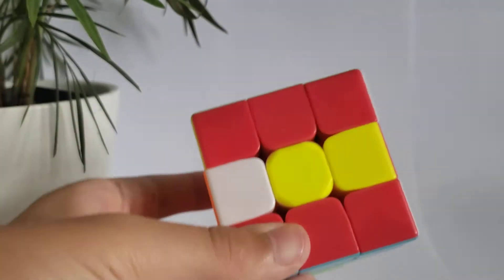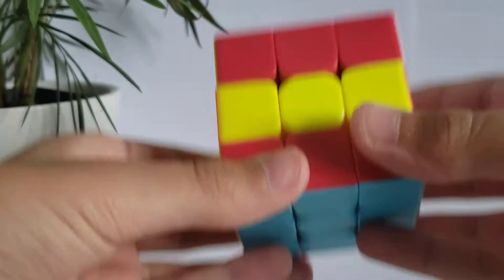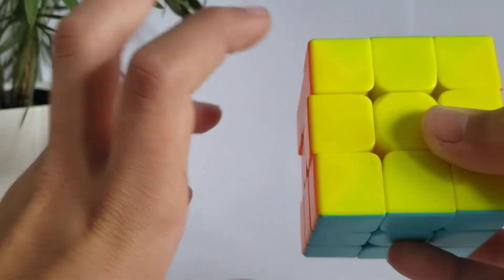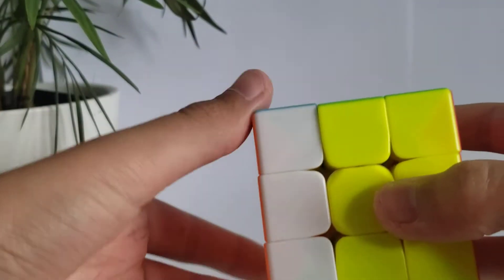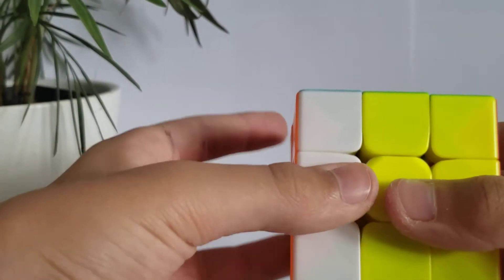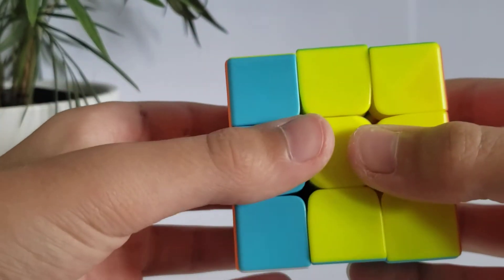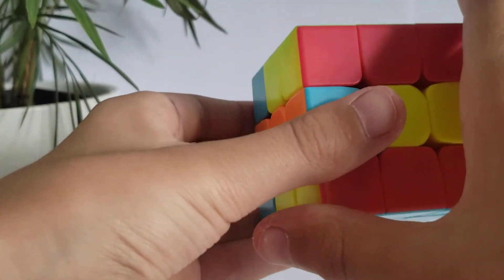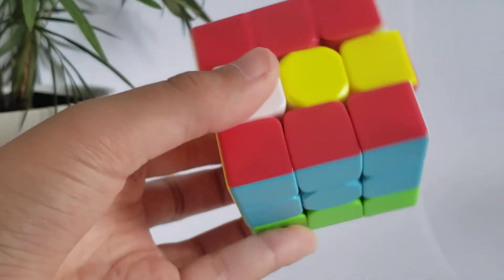How to make the Spanish Flag out of a Rubik's Cube | Part 2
best video